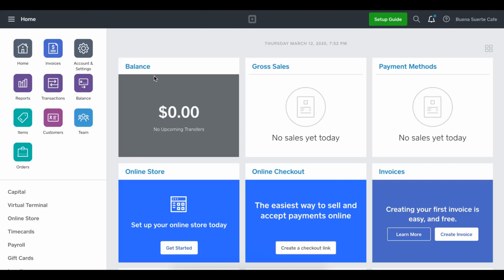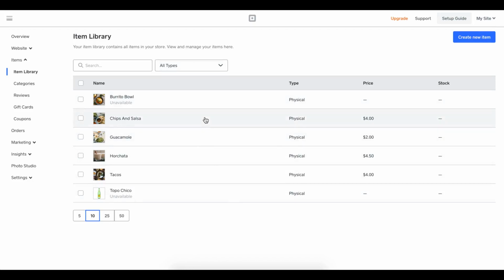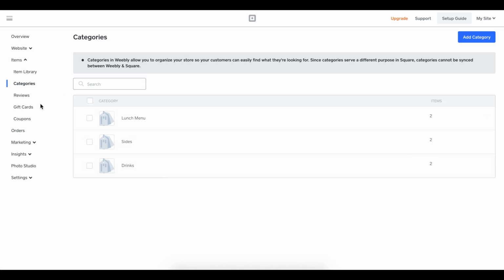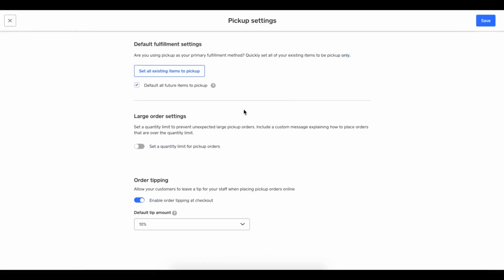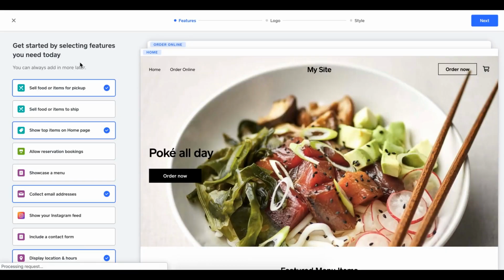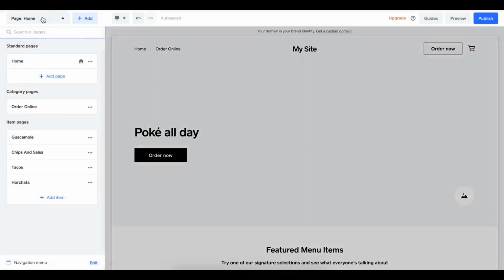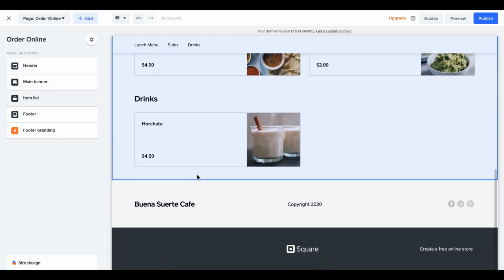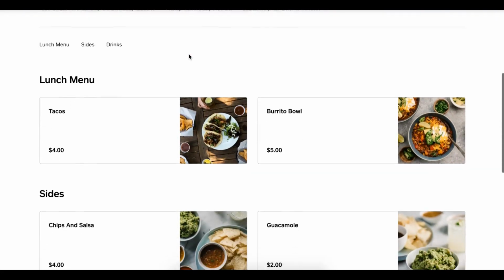Square Online - Set Up Online Ordering for Restaurants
Get an overview of how to build a free online ordering page for your restaurant using Square Online.

This tutorial shows you how to:
-Start your online site from the Square Dashboard
-Select your items and add menu categories
-Confirm your location and pickup settings
-Customize your website design with images and brand colors